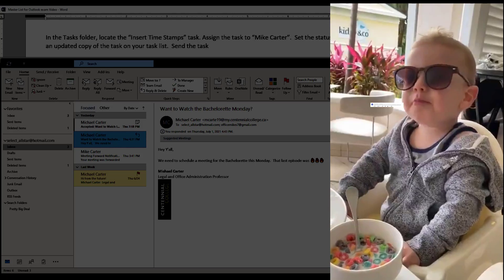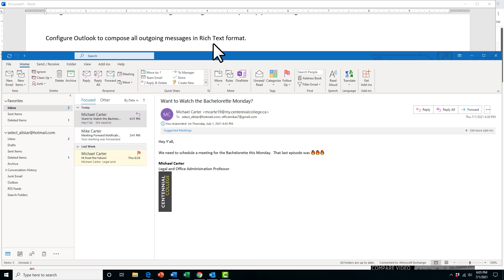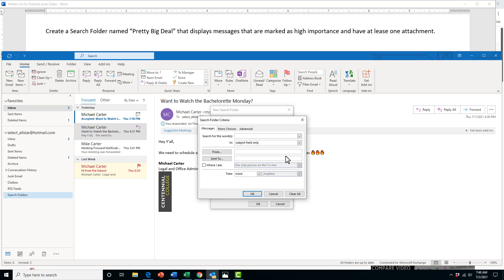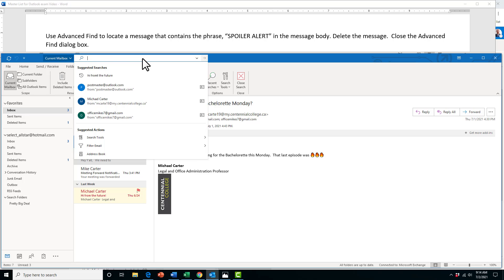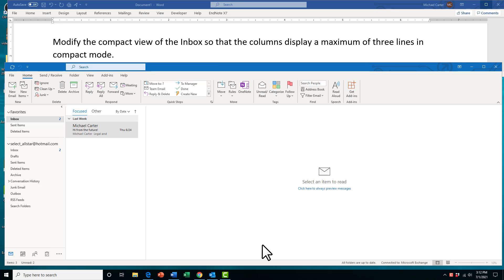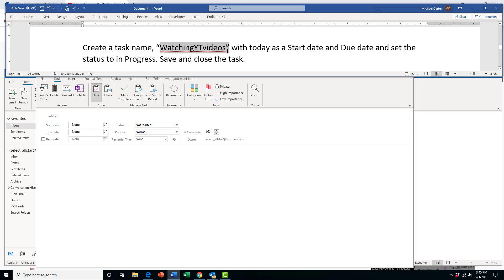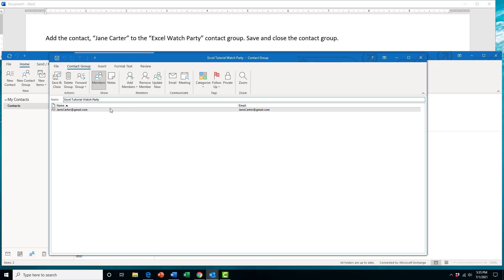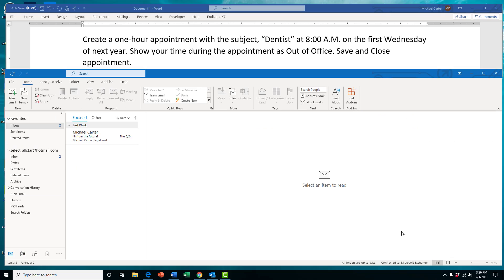15 OUTLOOK Skills You Need To Know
Outlook 2019 Exam! It's finally here! 15 Practice questions that will help you prepare for your Outlook 2019/2016 exam.  This is part one of two! We'll go over how to manage your Outlook settings, mailboxes, contacts/tasks, and your schedule!

Join us next week Thursday at 10 a.m EST for the second part of this Outlook 2019 Exam: